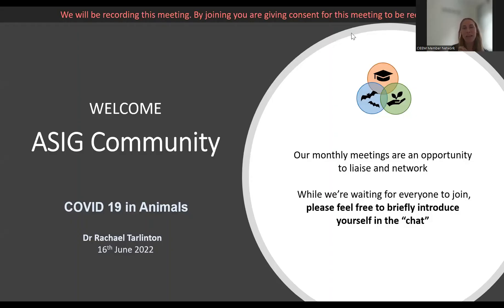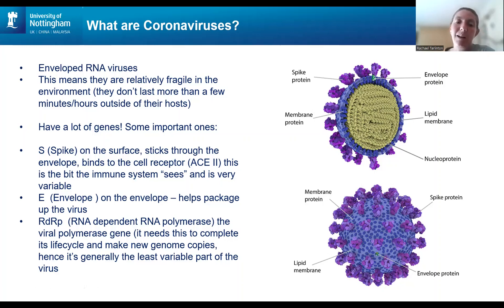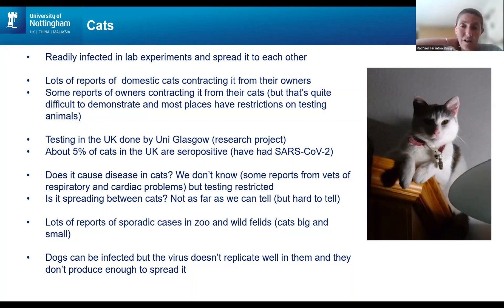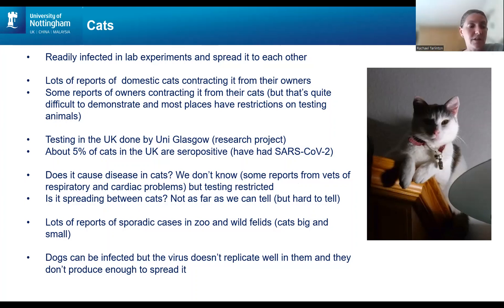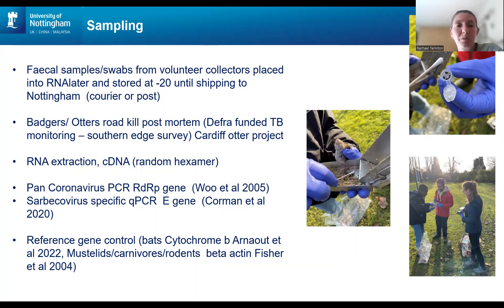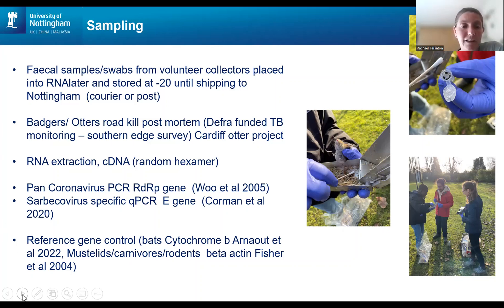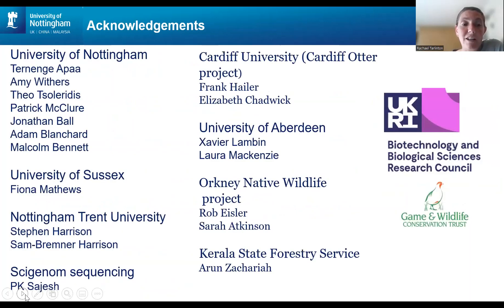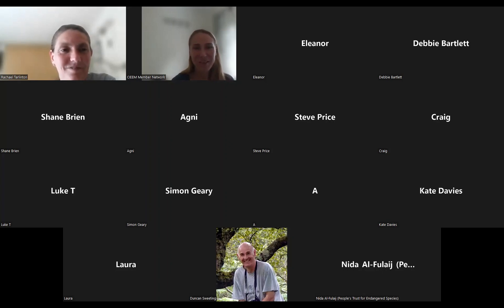ASIG meeting June 2022 - Covid 19 in Animals